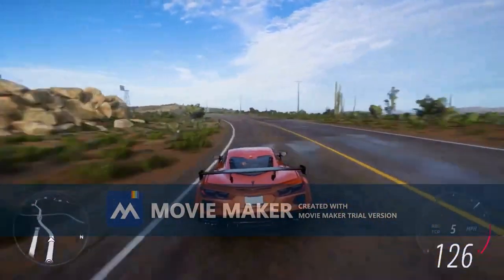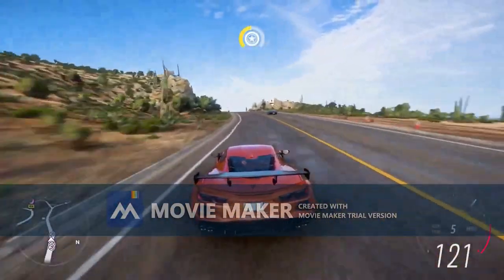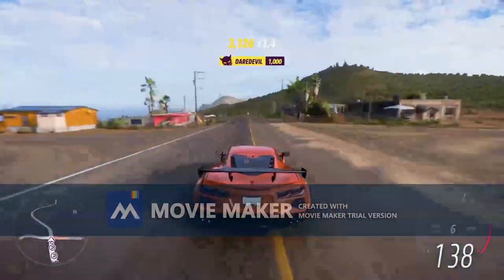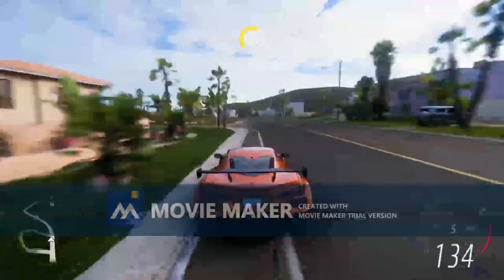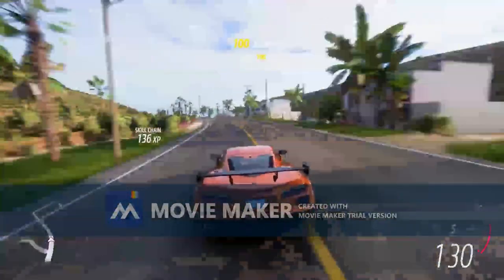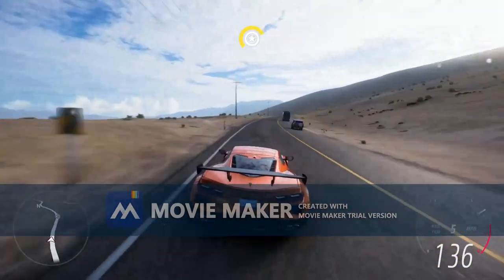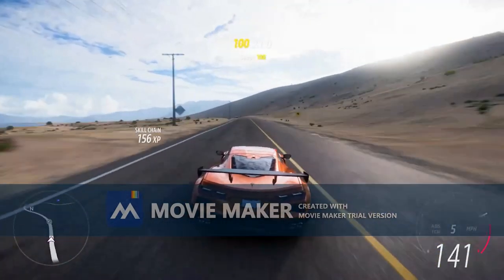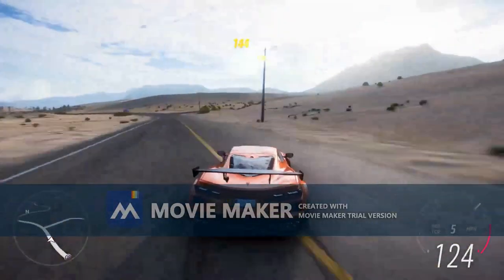froza horizen trial 0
froza horizen games trial